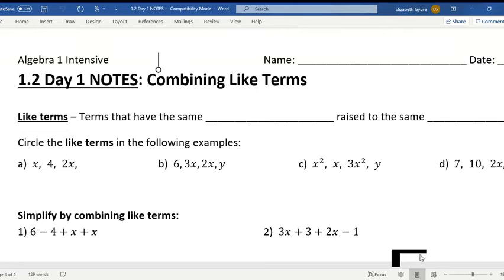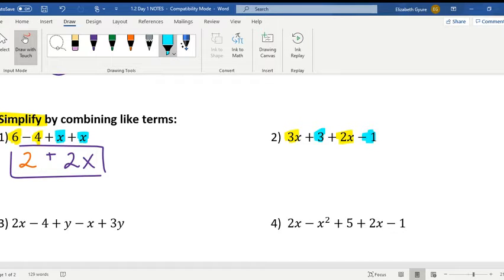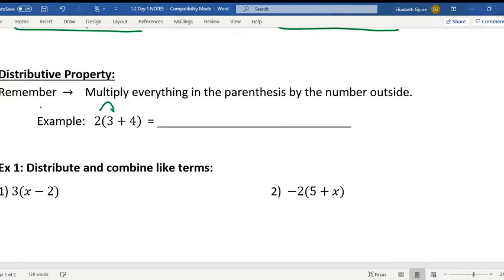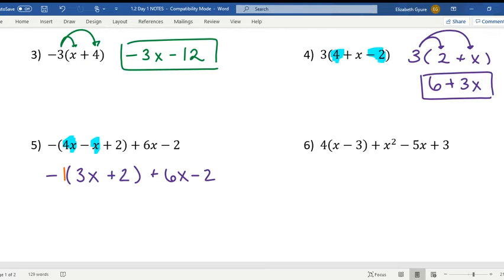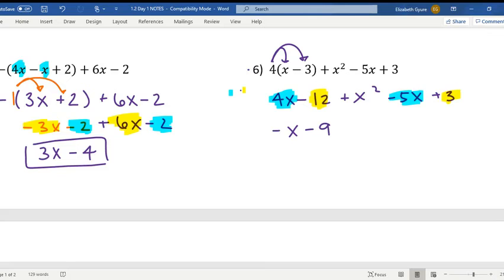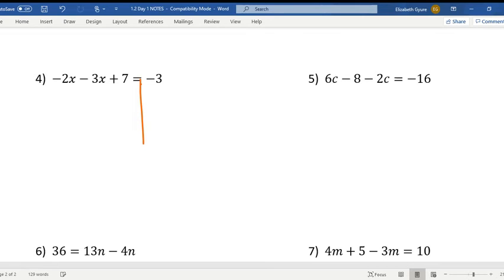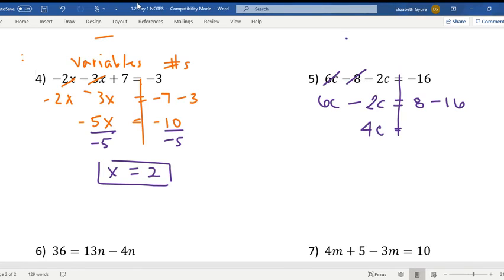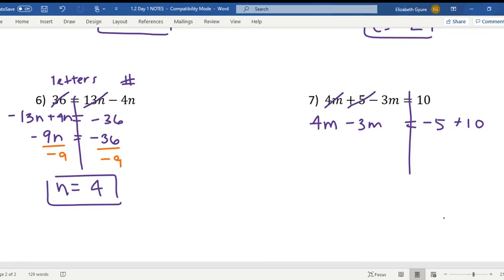1.1 Day 2 Combining Like Terms (Alg 1 Int)